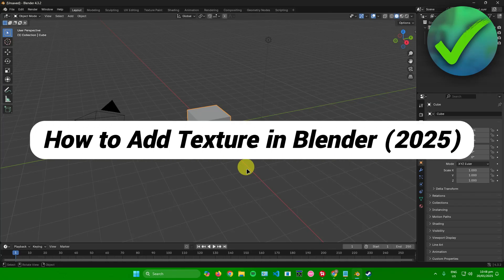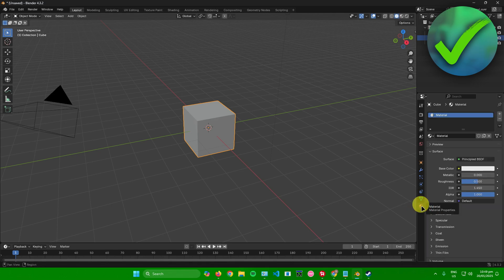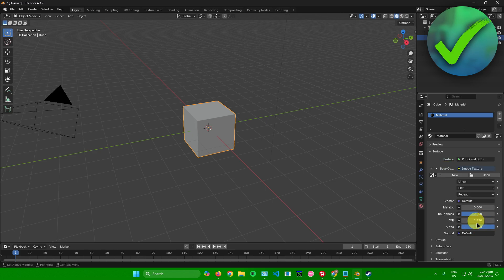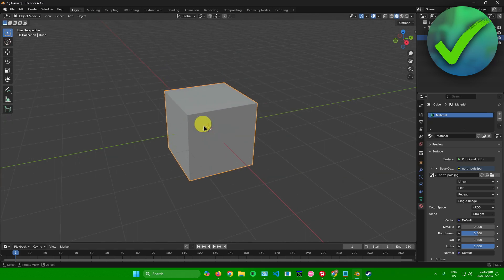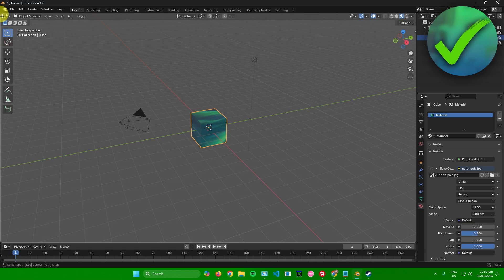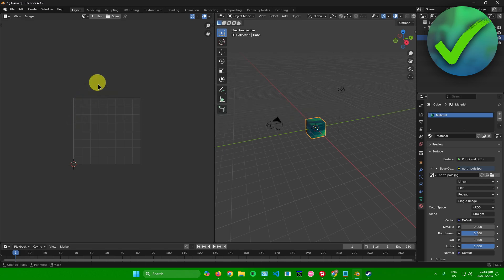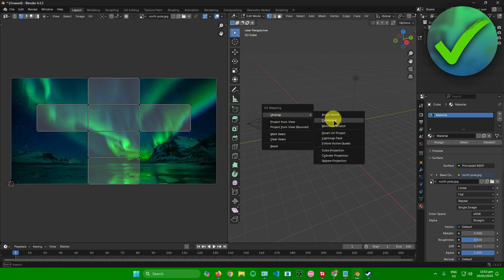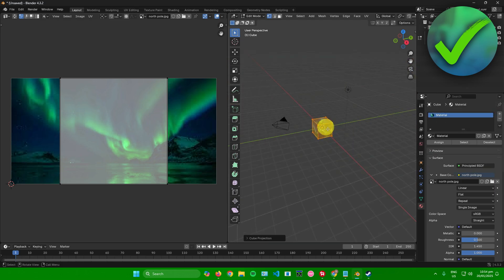How to Add Texture in Blender (2025)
In this video I show you how to Add Texture in Blender 2025

Do you want to know how to add textures in blender 2025? Then I'll show you how to apply textures in blender easily.

This is a step by step Blender tutorial on how to put texture in blender and how to import texture into blender